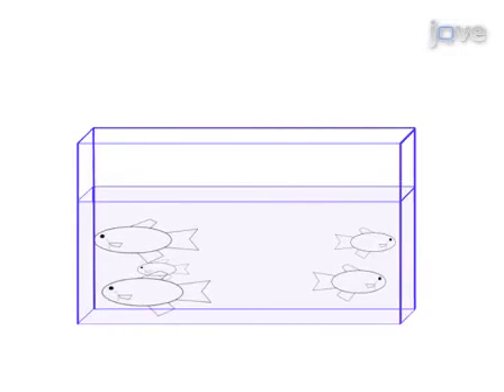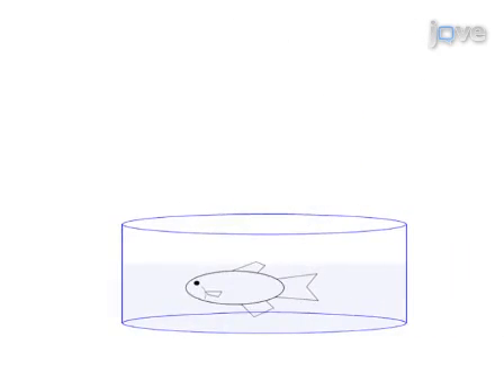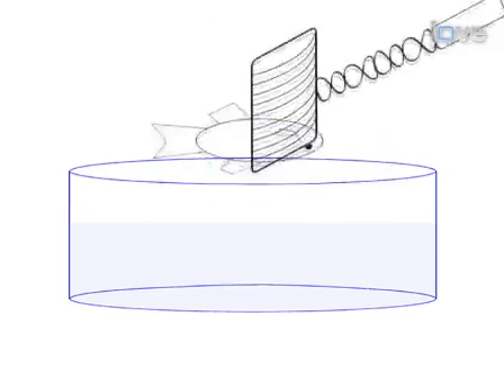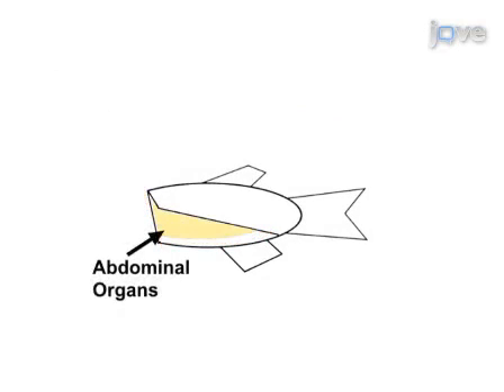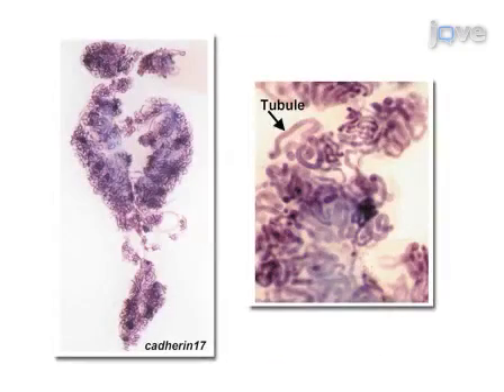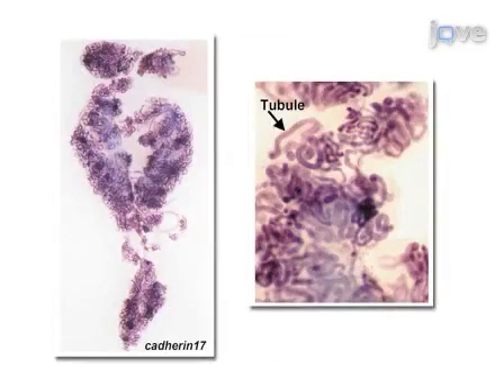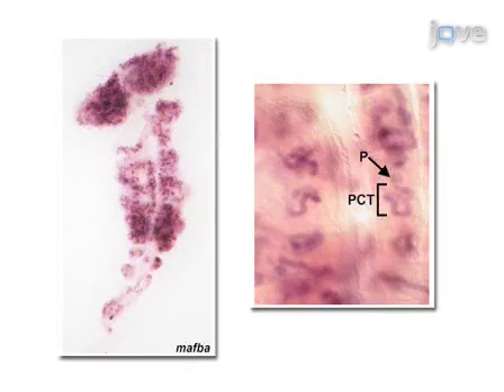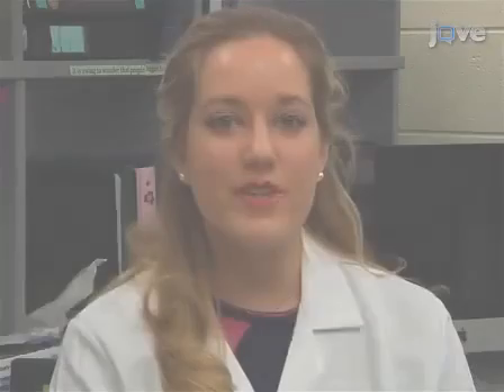Dissection: Adult Zebrafish Kidney l Protocol Preview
Dissection of the Adult Zebrafish Kidney -  a 2 minute Preview of the Experimental Protocol

Gary F. Gerlach, Lauran N. Schrader, Rebecca A. Wingert
University of Notre Dame , Department of Biological Sciences;

The zebrafish kidney is home to both renal and hematopoietic adult stem/progenitor cells, and represents an outstanding opportunity to study these cell types and their progeny in a vertebrate model organism.  Here, we demonstrate a detailed dissection procedure that enables the researcher to identify and surgically remove the adult zebrafish kidney, which can be used for applications such as cell isolation, transplantation, and expression studies of kidney and/or blood cell populations.